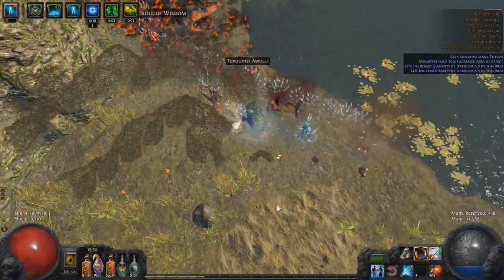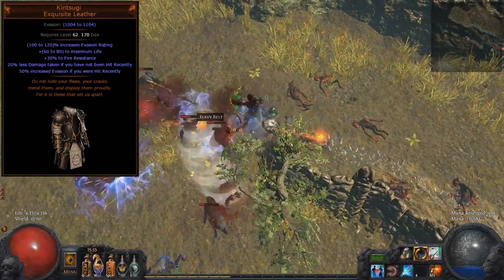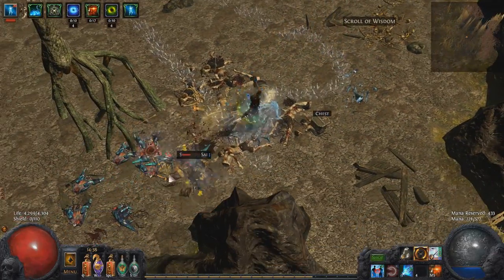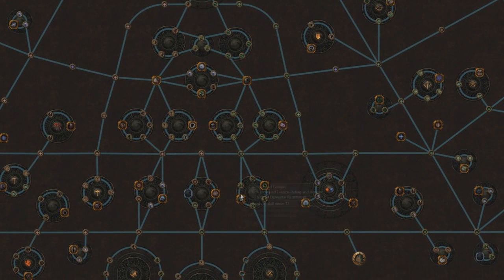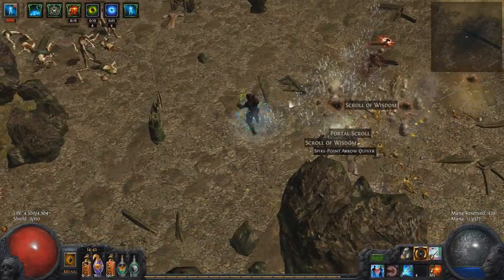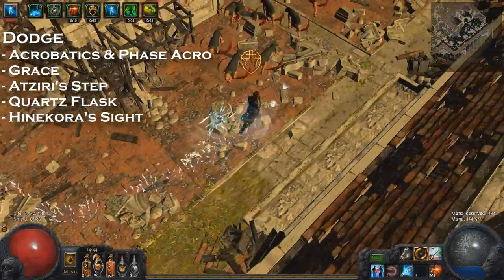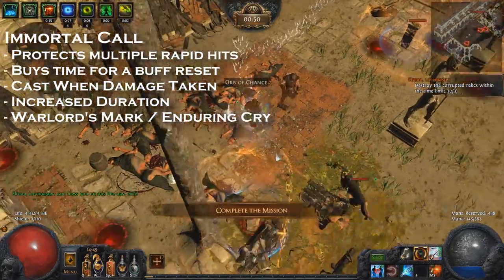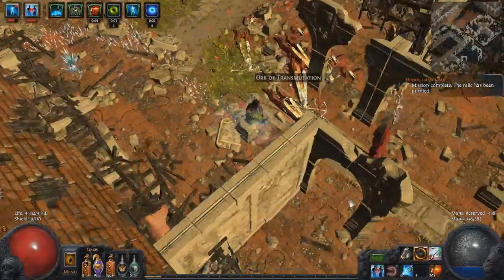Path of Exile PROPHECY: KINTSUGI Unique Guide - How to Build for It (Gear, Passives & Skills)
The new KINTSUGI unique Body Armor in Path of Exile's Prophecy league is a solid competitor for Lightning Coil in Evasion / Dodge builds and maybe even better in some setups. In this video I explain what Kintsugi has going for it and how to build for it with supporting Skills, Gear and Passives. With the right setup, Kintsugi will see you to great defense with far less currency invested than with a Lightning Coil.

Read more about Deadly Rivalry Prophecy chain here on the wiki